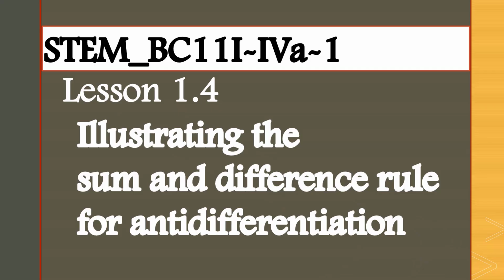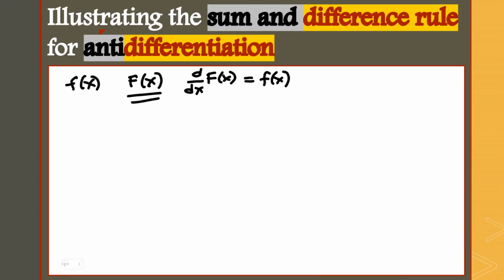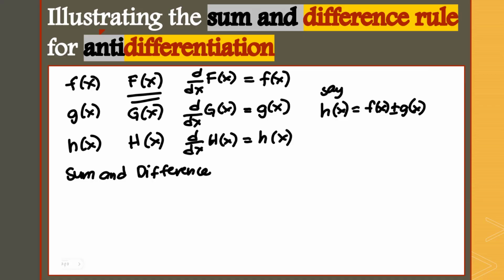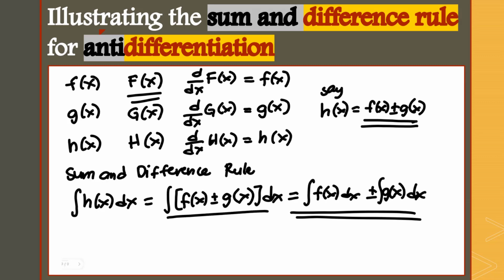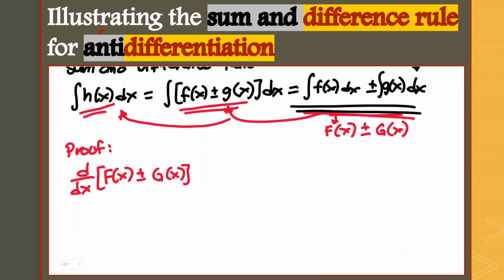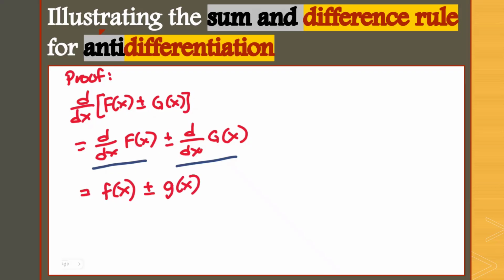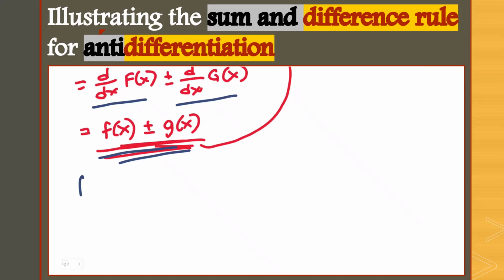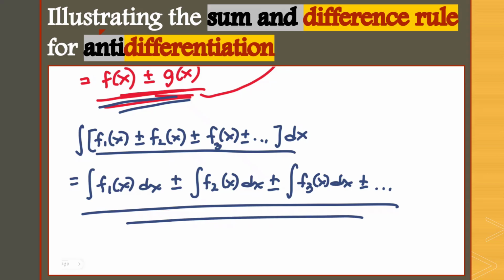THE CALCULUS: Illustrating the Sum and Difference Rule for Antidifferentiation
Video lesson on the Sum and Difference Rule for Antidifferentiation.

Credits to
1. MS PowerPoint for video production.
2. Camtasia 2019 for video editing.